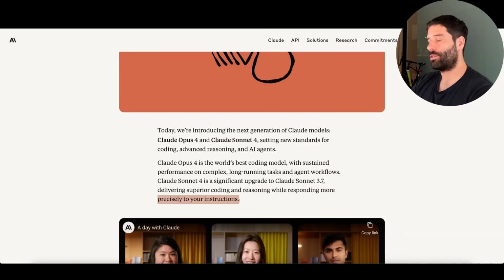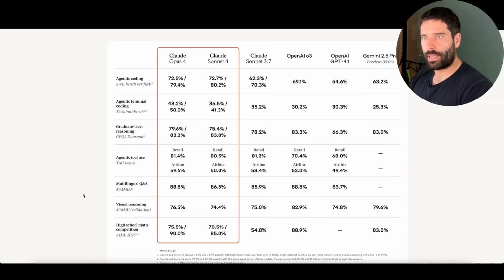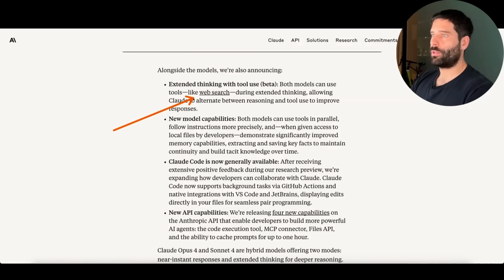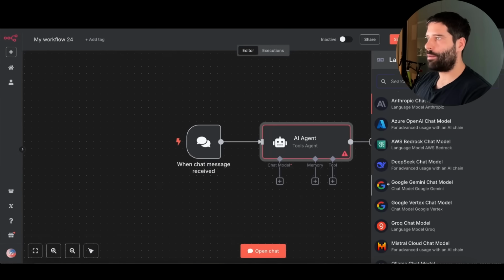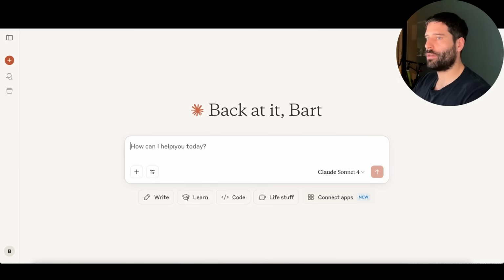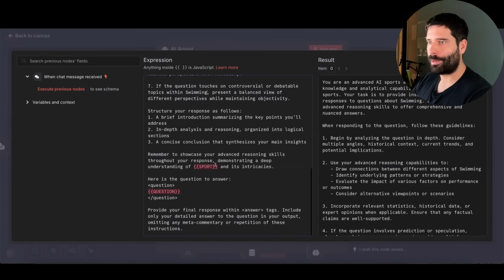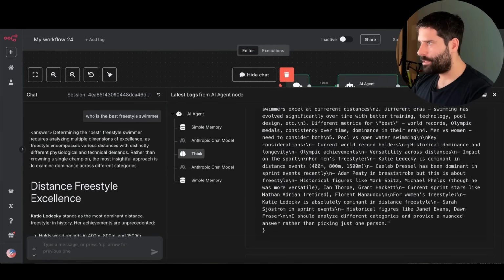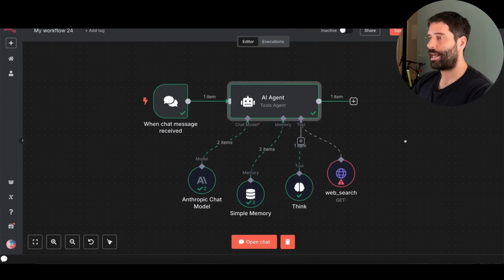Claude 4 in n8n Is a Game Changer – Full Setup Tutorial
In this video we look at how to use claude sonnet 4 and claude opus 4 in n8n. I go through the new release updates and dive into the technical limitations of running claude in n8n. Lots of new features we can tap into via the api, but just a bit harder when in n8n. The goal of this video is to explore how to squeeze the most juice out of the features.